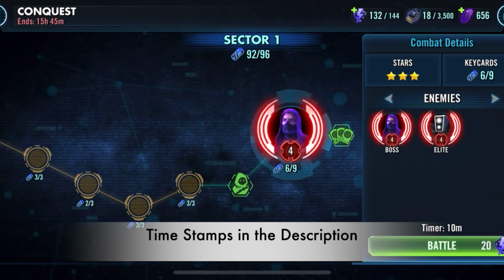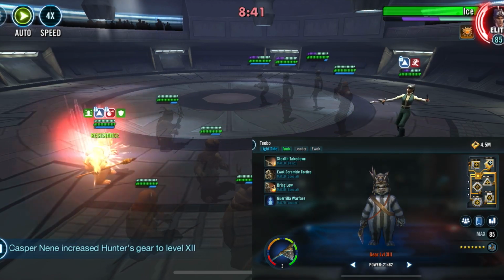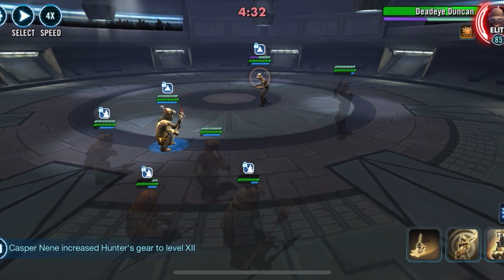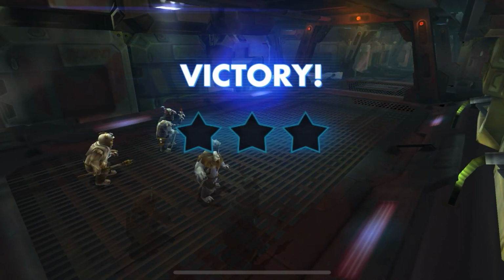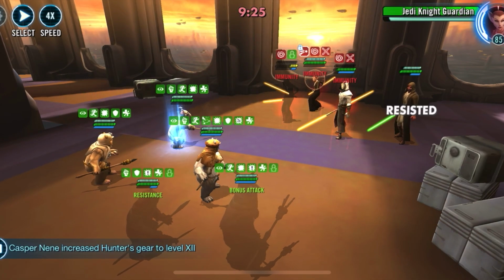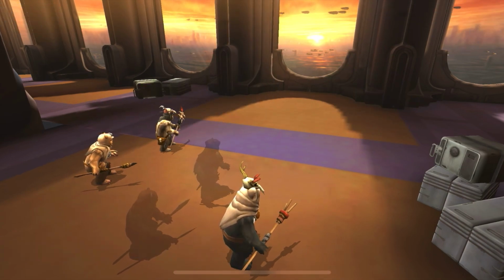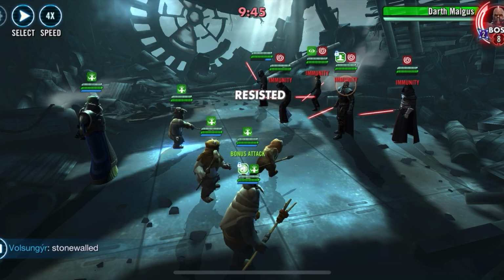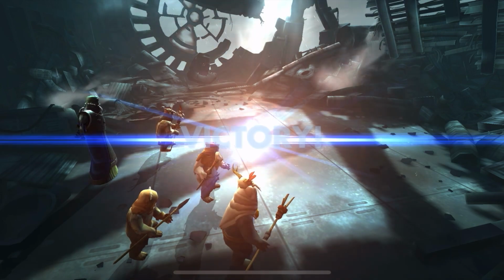Conquest 16 HARD - EWOKS 3 STAR ALL 5 Sector BOSSES - Darth Malgus = no turn - Elder hits 180k dmg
Zealous Ambition, Vitality, Perseverance = easy win for Healers & Support!
Ideal Team?: Bastilla Shan, Jolee, Barris Offee, Gen Kenobi, GMY
00:12 - Sector 1 Boss
01:12 - Sector 2 Boss
04:08 - Sector 3 Boss
05:58 - Sector 4 Boss
08:00 - Sector 5 Boss

Ewoks  - Chief Chirpa Elder, Logray, Paploo, Wicket (all relic 7) & Wat Tambor
Enemies - Junta Pall, Darth Malgus, Revan, All Sectors Hard Bosses

SWGOH Guild: Istari Knights And Ladies

Star Wars Galaxy of Heroes - Grand Arena Championship, Assists, Data Disks, Power, Amplify Agony, Volatile Accelerator, Ability Block, Caustic, Emissions, strategy, guide, help, tip, Grand Master Yoda,  SWGOH - consumables: Tenacity, Teether Tech, Frenzy